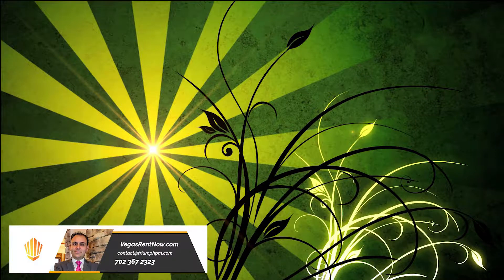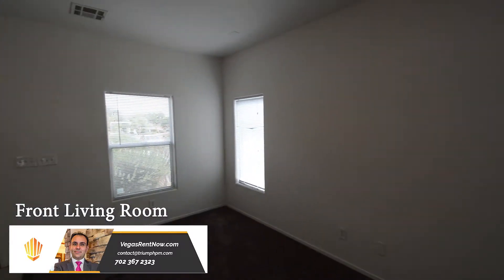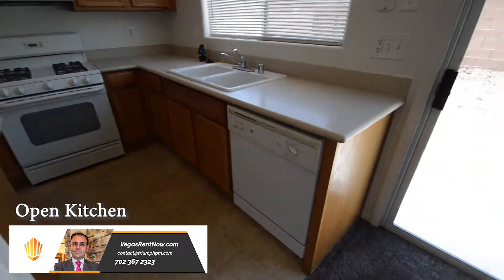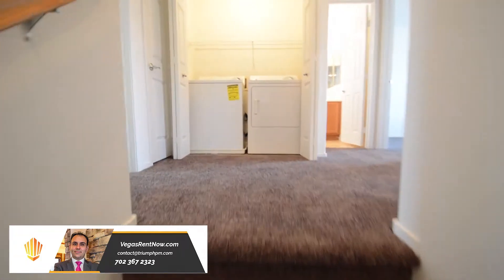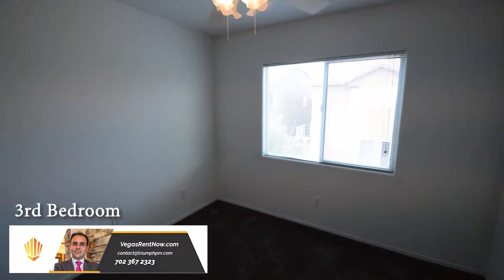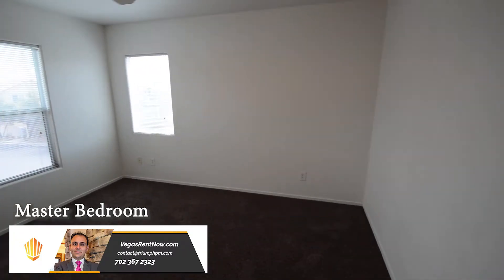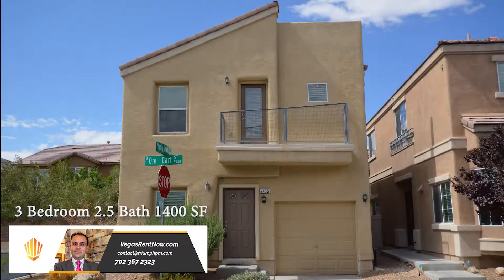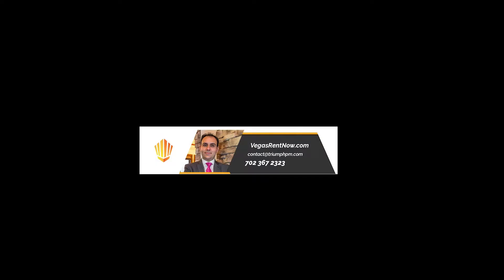Triumph Property Management Presents 9475 Ore Cart St. Las Vegas, NV. 89122